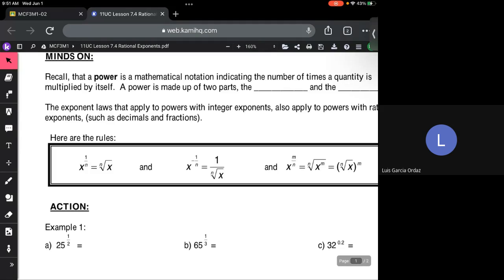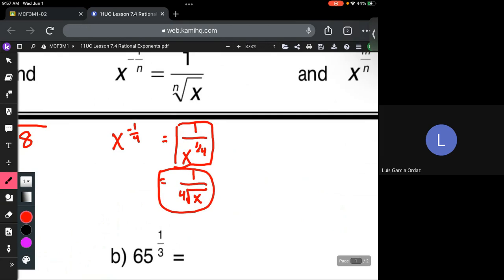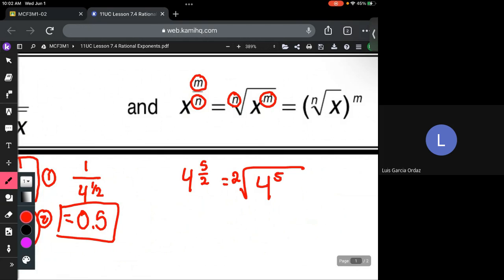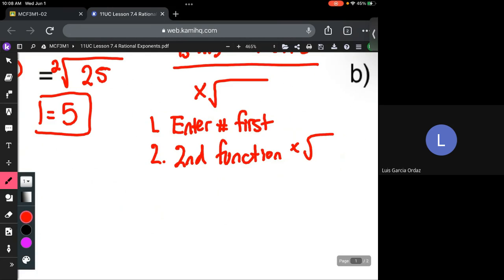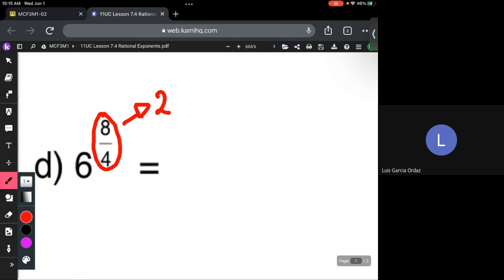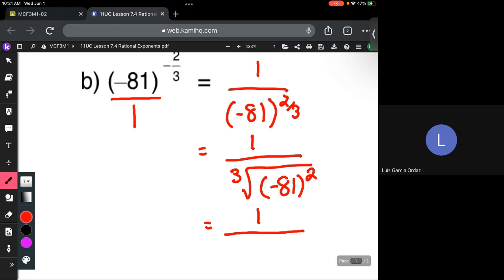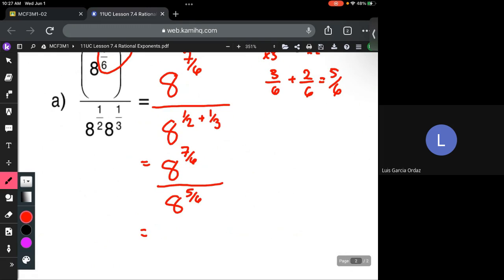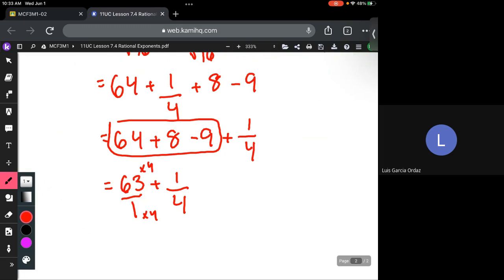Grade 11 U/C Math: Rational Exponents